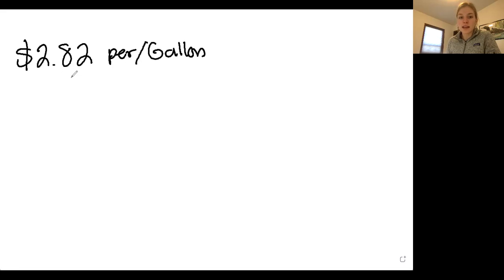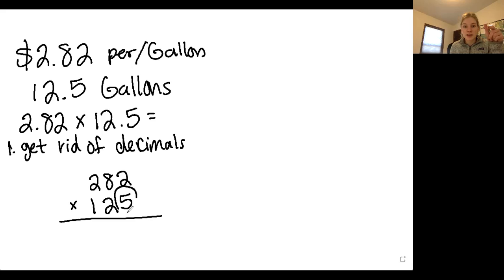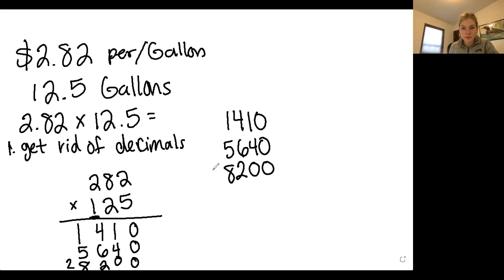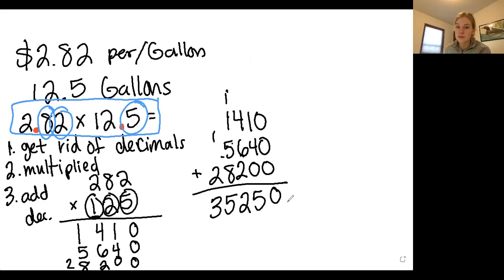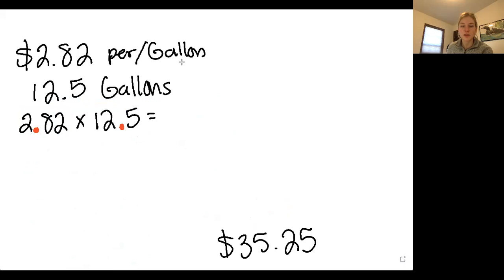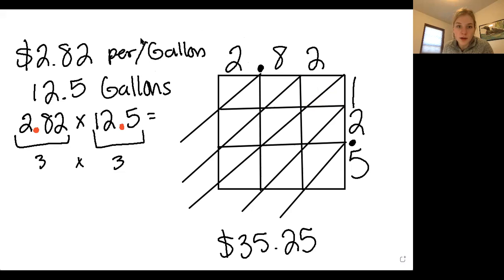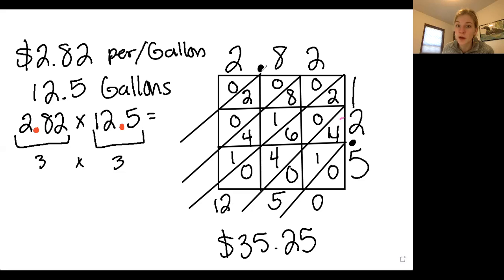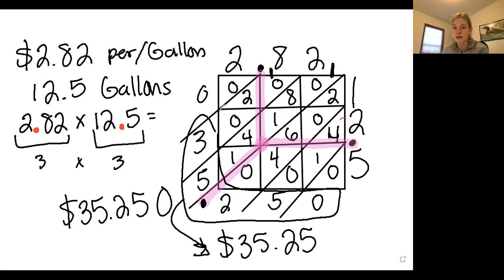Multiply Two Decimals Together